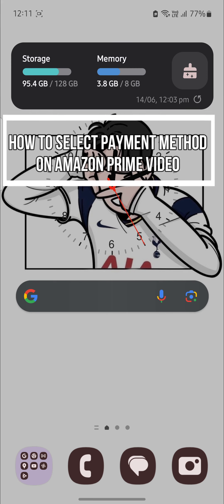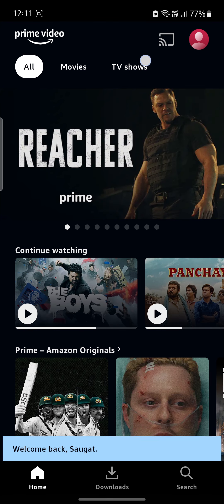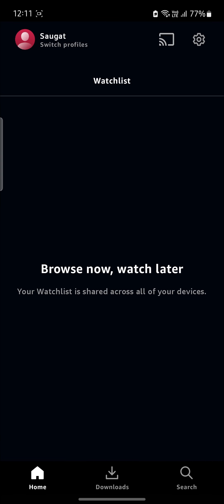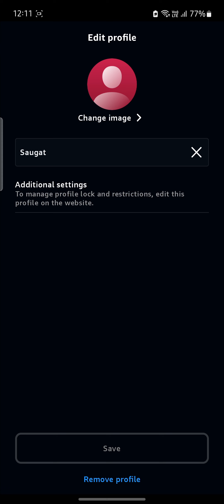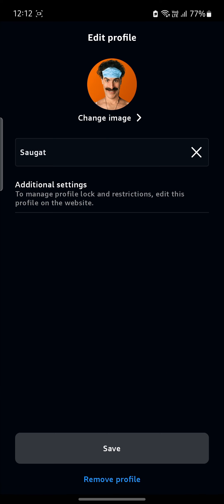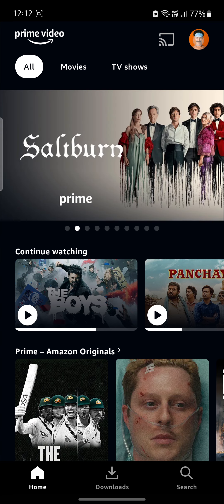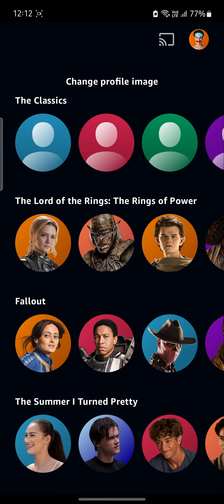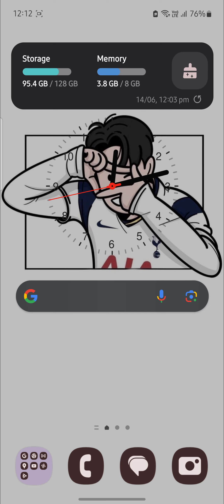How to Change Your Profile Picture on Prime Videos 2024 (EASY!!)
This quick video shows you exactly how to change your amazon prime videos profile picture in 2024! It's a breeze, and in just a few steps you can have your ideal avatar representing you while you browse all your favorite shows and movies. Whether you prefer a classic Amazon icon or a personal photo, this guide will have you rocking a new look in no time!